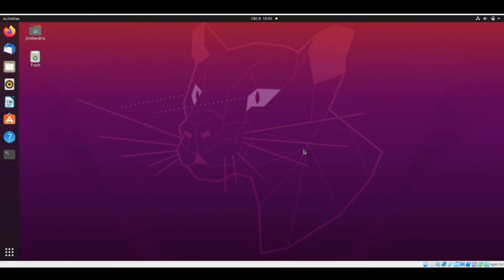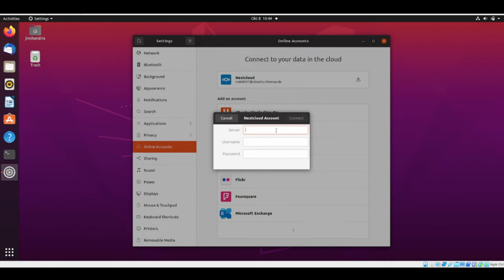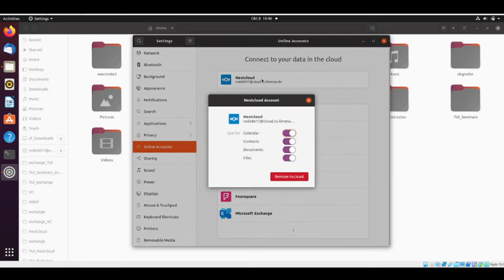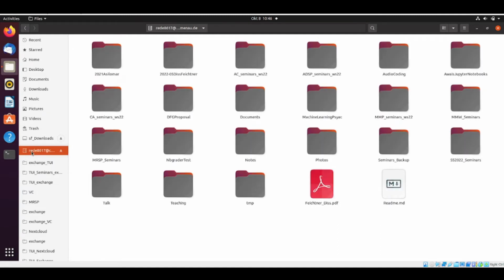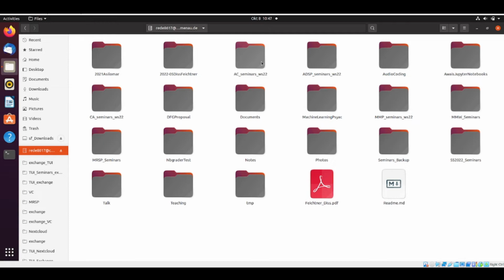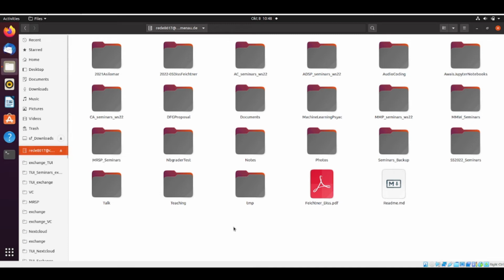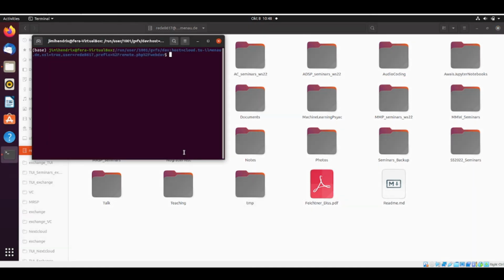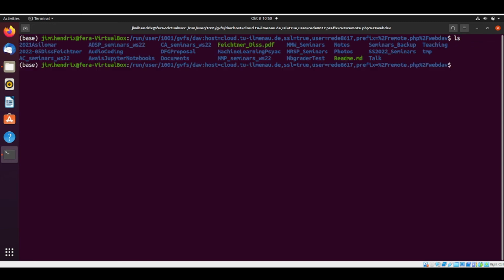Mount Nextcloud on Ubuntu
AMS Seminars - Ilmenau University of Technology
Configuration Tutorial
Mounting Nextcloud on Ubuntu for the Seminars